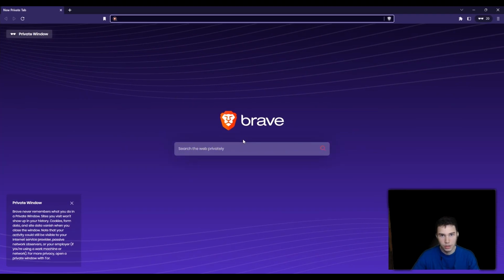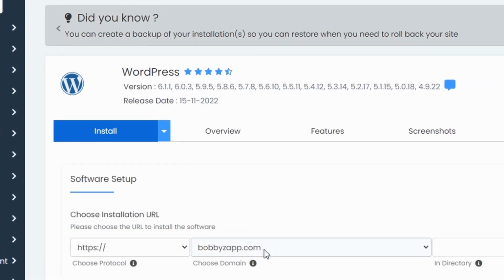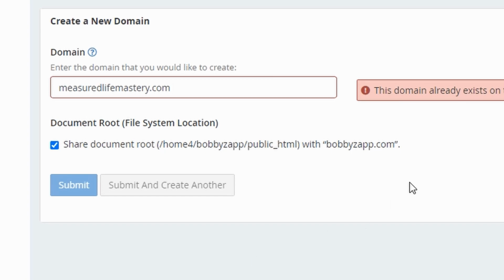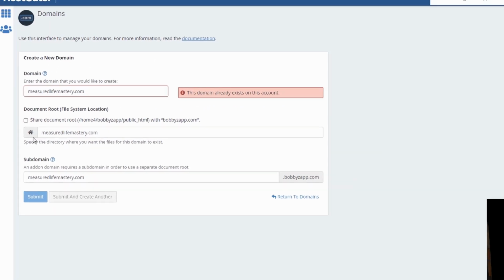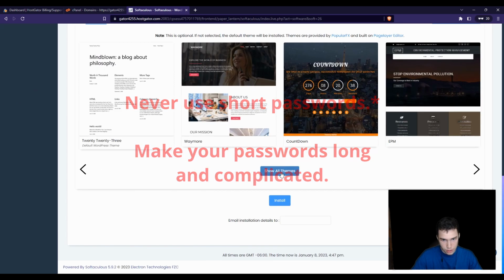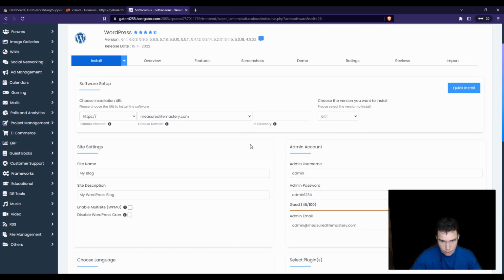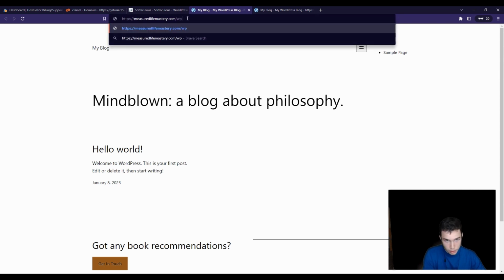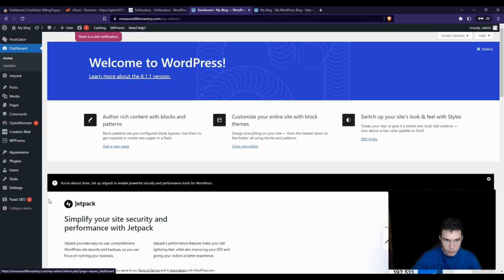How To Install WordPress On Your cPanel Dashboard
In this video, I'll be showing you how you can install WordPress on your cPanel dashboard.

Need Help With Your Website Or Need Advertising For Your Company?
And We'll Bee There To Take The Sting Out of Building Your Website!

(Get Your Domain For $1 For The Entire Year!)